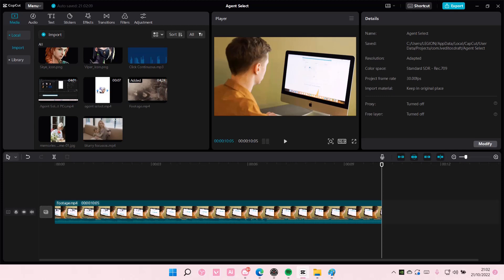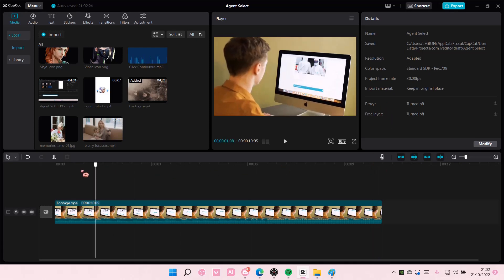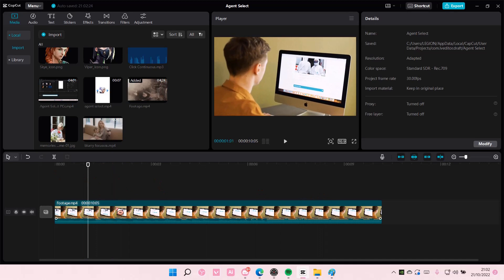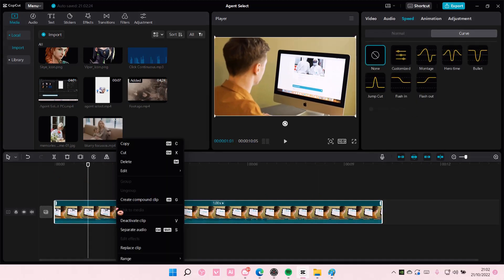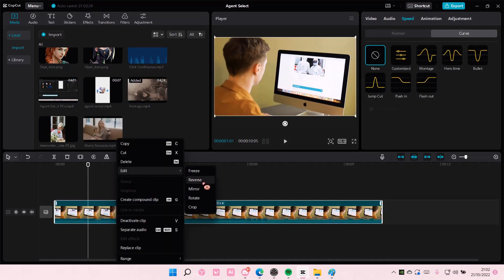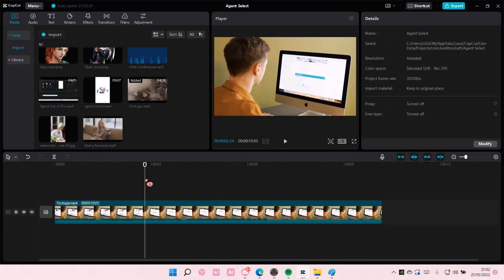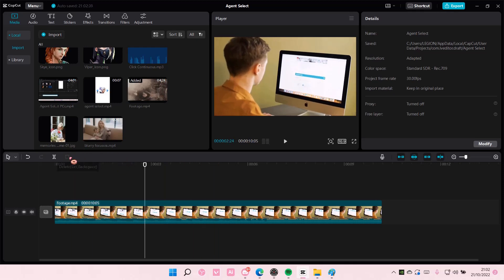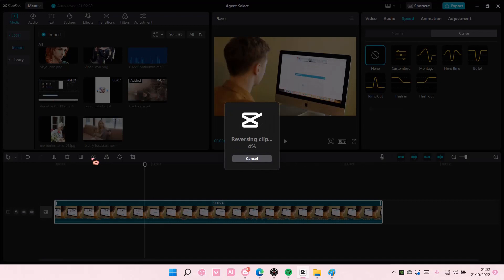How To Reverse Videos On CapCut PC NEW UPDATE November 2022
This tutorial will show you how you can reverse videos on CapCut PC.